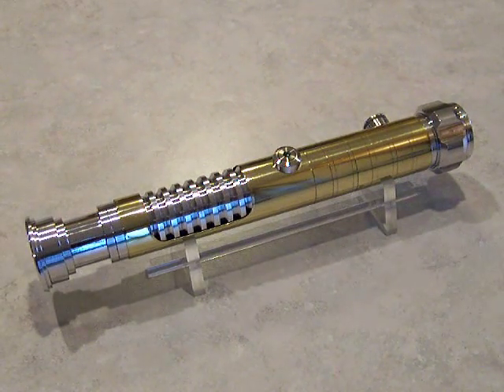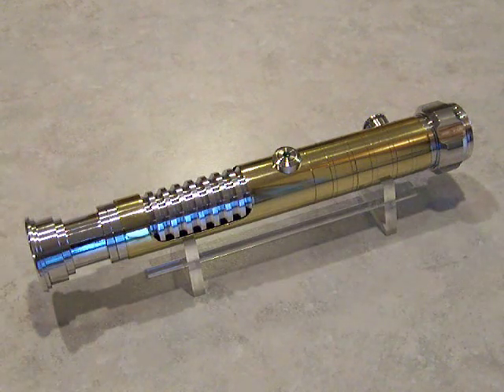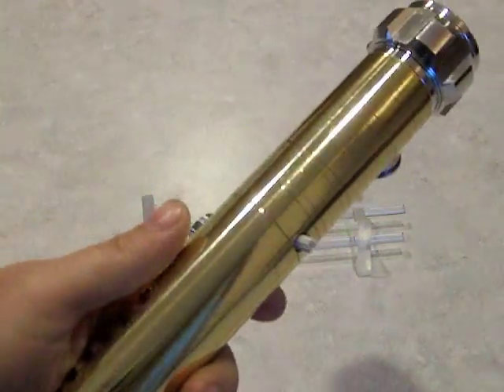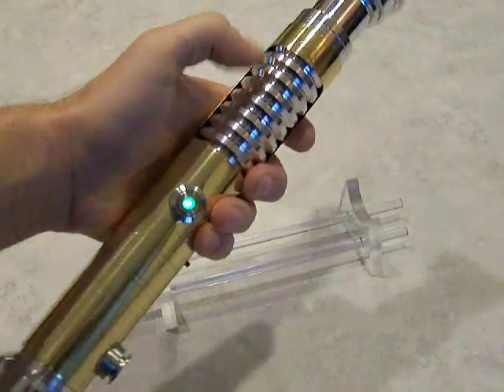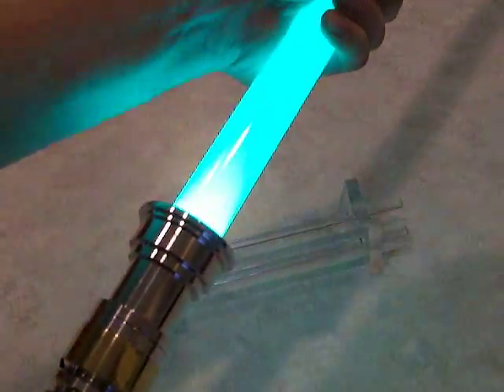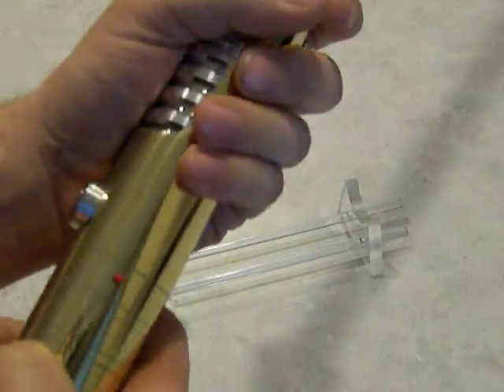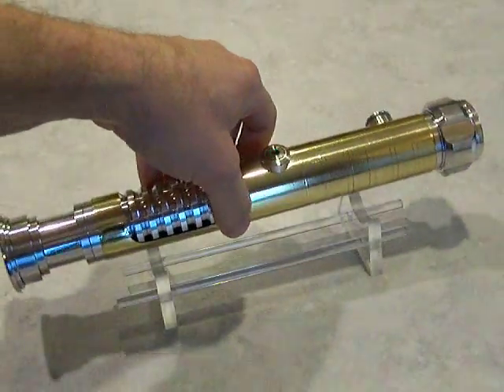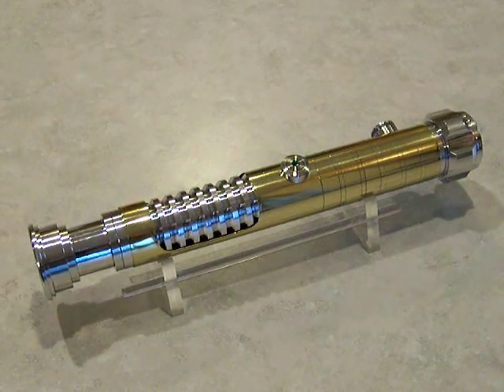Jay-gon Jinn's Brass Saber 22 (BS-22)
A review of the 22nd Brass saber I've built. this one features a crystal Focus Saber Core sound board/led driver, a Seoul P4 green led, a green dot illuminated anti-vandal switch and is powered by two Li-Ion Trustfire 14500 batteries.